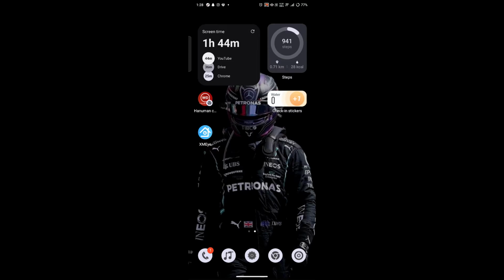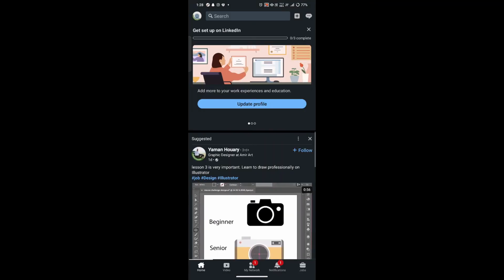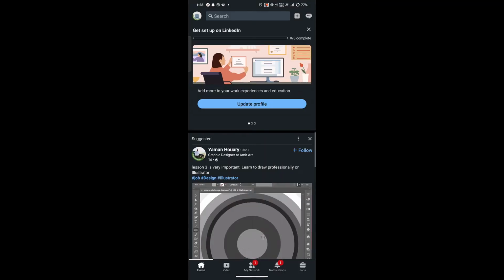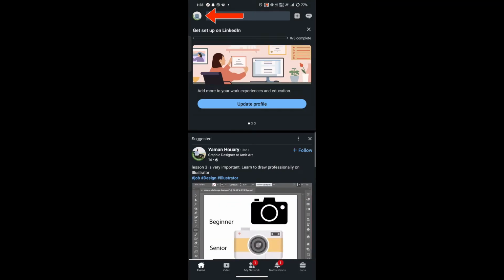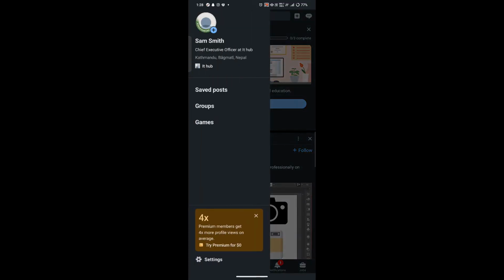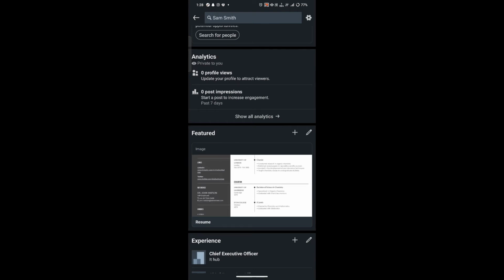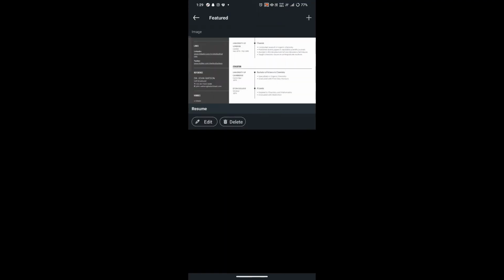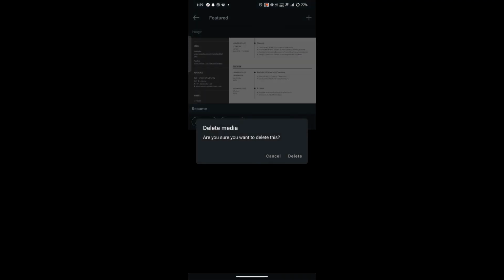How to Delete Resume in LinkedIn 2024?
Looking to remove an outdated or incorrect resume from your LinkedIn profile? In this tutorial, I’ll guide you through the exact steps to delete your uploaded resume and ensure your profile stays professional and updated!